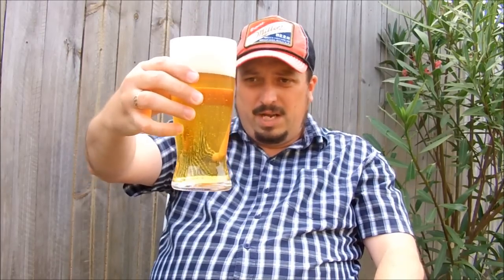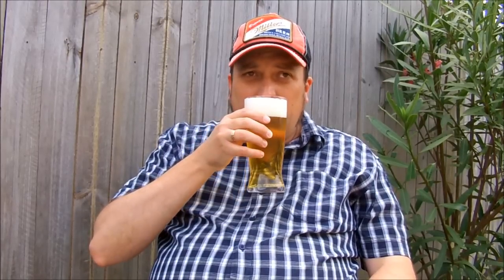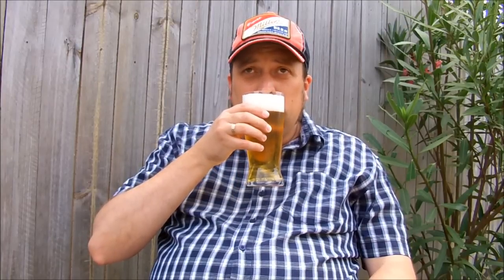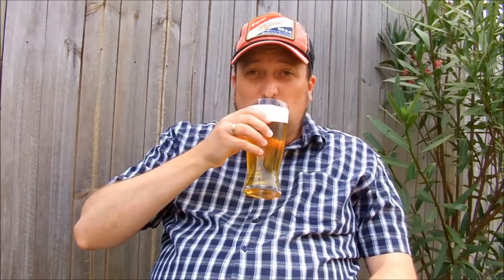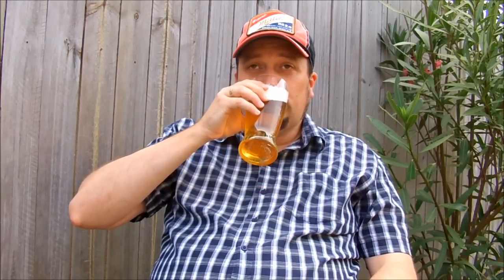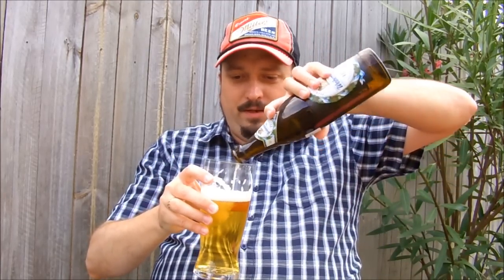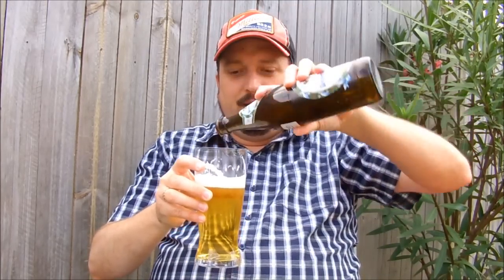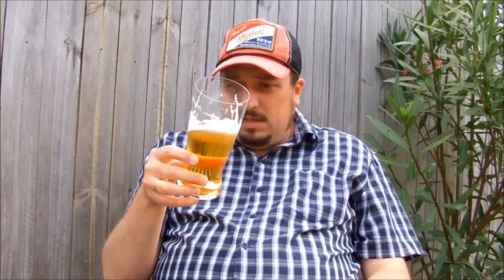Weihenstephaner Festbier 5.8% ABV - SwillinGrog Beer Review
Brewed by Bayerische Staatsbrauerei Weihenstephan, Germany. With Oktoberfest in full swing I felt it was time to review another Oktoberfest beer.